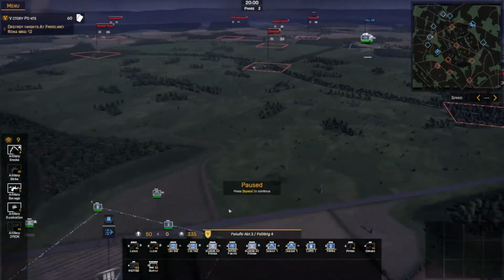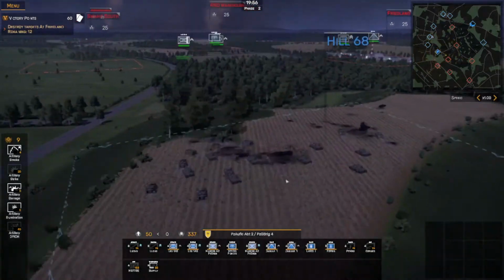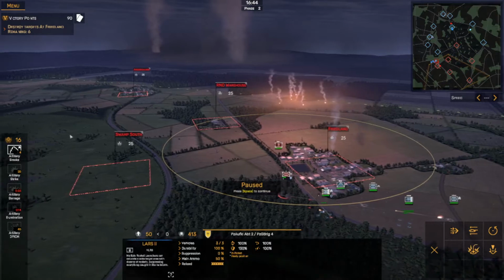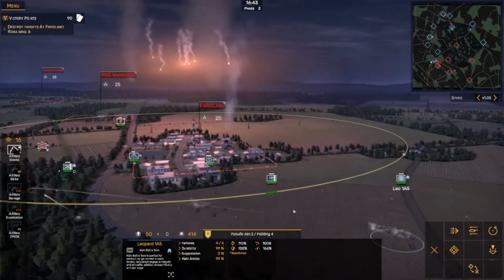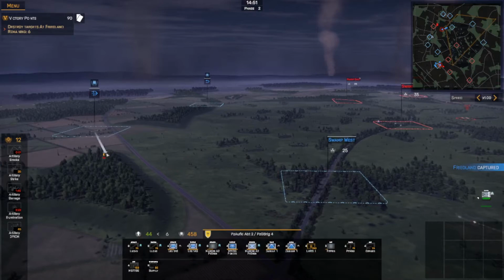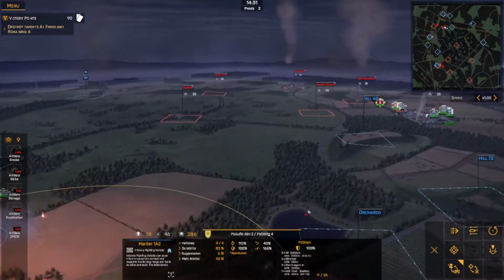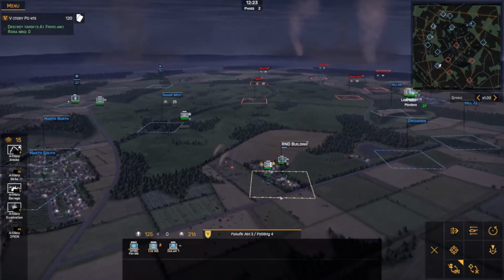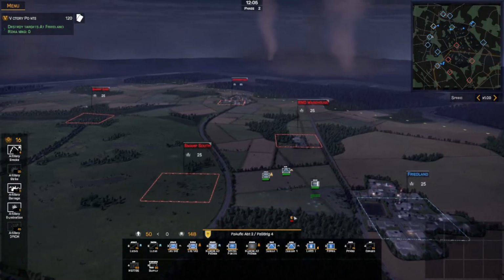Leopard Tanks Play A Dangerous Game of Tug of War | REGIMENTS BLIND GUARD Episode 1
Dangerous Game of Tug of War | REGIMENTS BLIND GUARD Episode 1

THE RED HORSE OF WAR IS RIDING THROUGH THE EUROPE ONCE AGAIN

It's 1989 and the flames of a New War are flaring up. Thousands of square miles of German landscape will become a stage for sweeping battles between the best NATO and Warsaw Pact has to offer.

Lead your Regiment through the inferno of a wide-scale Cold War conflict in this new Real-Time Tactics game. Break through the lines, call in artillery and air support, maneuver, feign retreats, and stage mobile defenses. Do not relent.

The Platoon Command system lets you orchestrate battles with unprecedented precision and ease. No need to micromanage every infantryman - you're a Commanding Officer, not a sergeant.

Form your force on the fly. Selecting the main Regiment is just a start. You can expand your army during the game by calling in unique Task Forces, each bringing its own equipment and off-map support options.

Main features
Plot-focused Campaign of several Operations that tells a complex story of warfare around the Inner German border from multiple perspectives
Seven diverse Operations, each encompassing up to several days of fighting. Fight tactical battles, manage limited resources in the lulls between combat, make operational decisions, and lead your Regiment to victory
Three distinct skirmish modes with varied, dynamic objectives
Over 100 authentic vehicles modeled, combined into a multitude of different formations. Deploy such iconic vehicles as Leopard 2, T-72M, or M2 Bradley Fighting Vehicle
Command Regiments, Brigades, and Task Forces from a multitude of factions: Soviet Union, USA, East and West Germanies, Belgium, UK - with more to come
Aggressive, competent AI that can challenge experienced RTS players
On-the-fly force customization, rewarding adaptability, and creativity
Deep game mechanics, simulating the Cold War era mechanized fight with great detail
Visceral visual effects, bringing WWIII to your screen in all its terrifying glory
Smooth learning curve and high accessibility even to novice RTS players
Refined controls that make commanding hundreds of soldiers a breeze